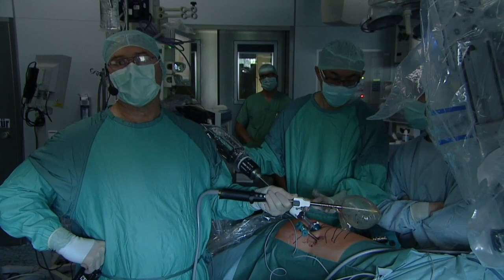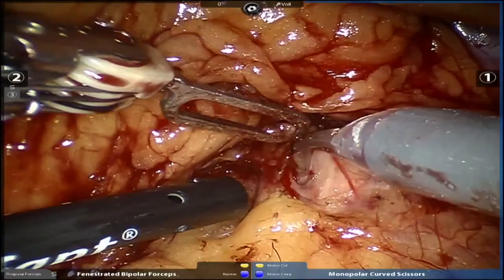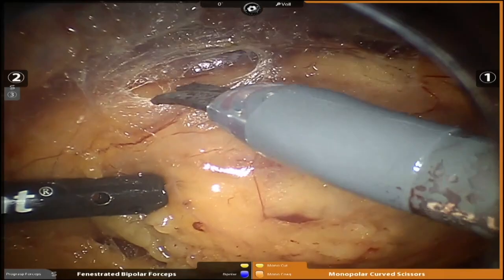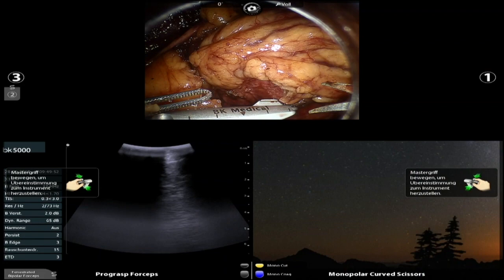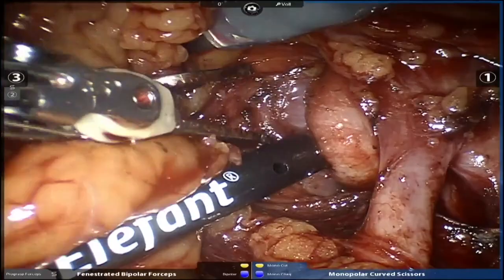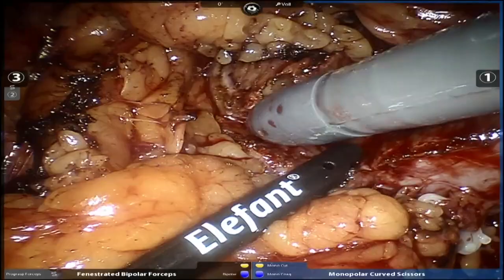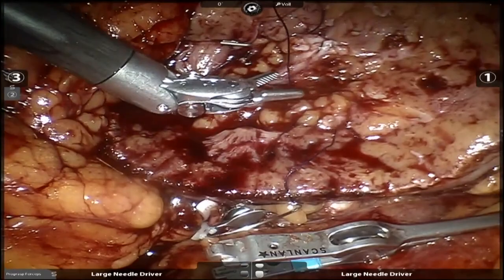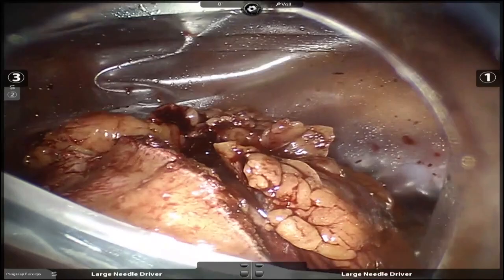James Porter - Retroperitoneal Robotic partial nephrectomy left side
Challenges in Laparoscopy and Robotics 2018, Leipzig, Germany